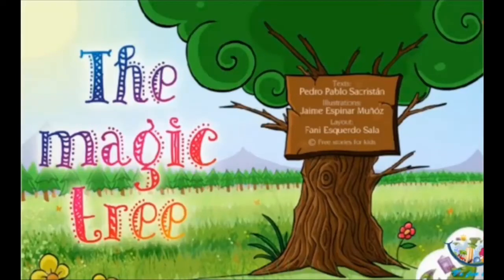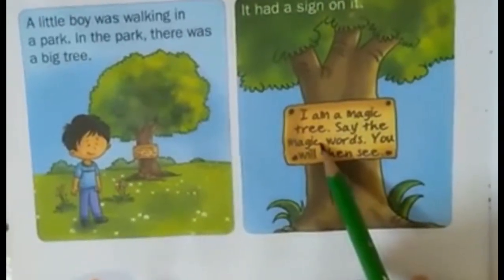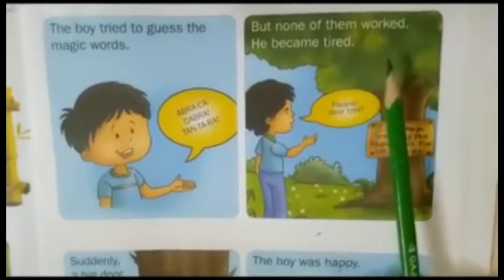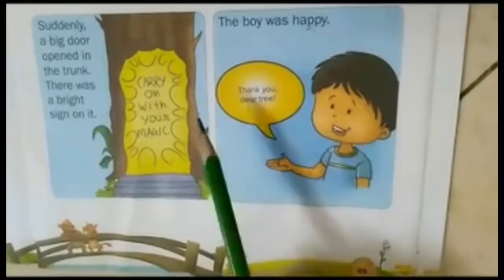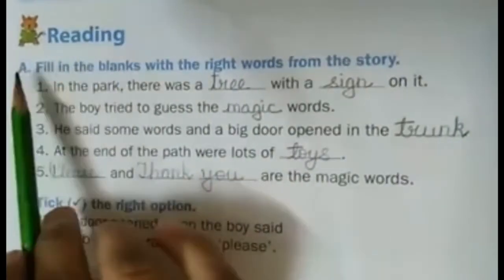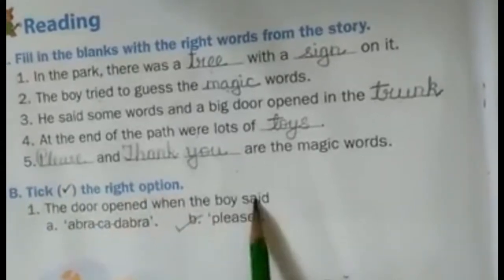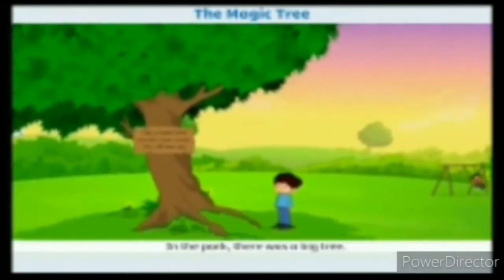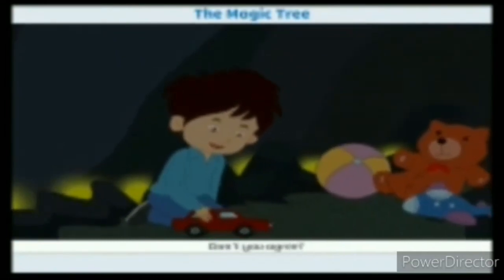Grade 1 Ch-6 The Magic Tree (Explanation)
This video will help the students to understand the chapter.